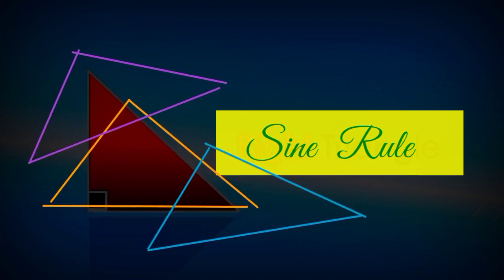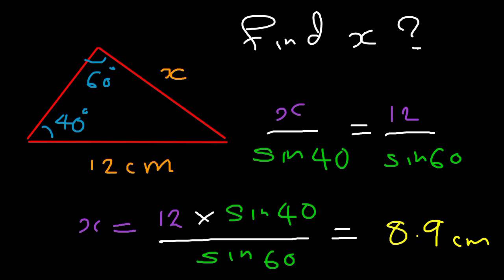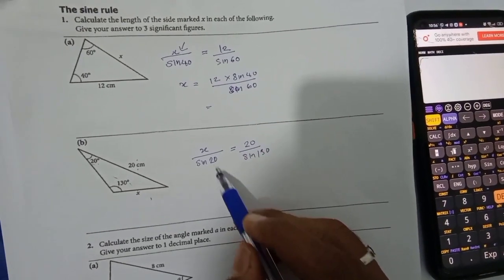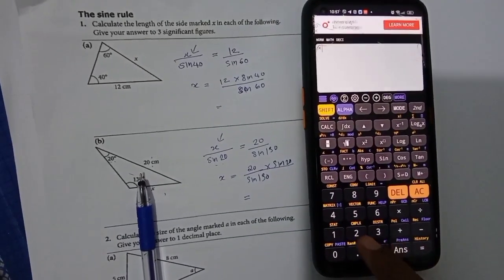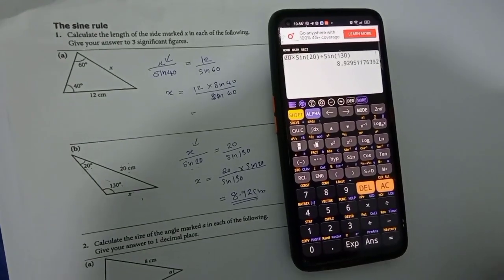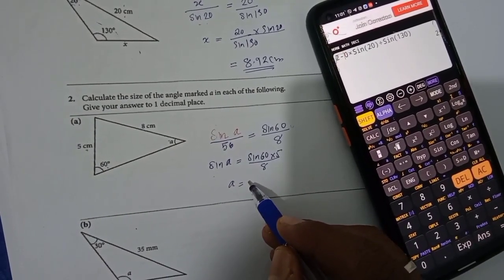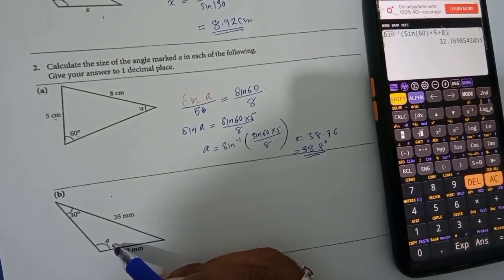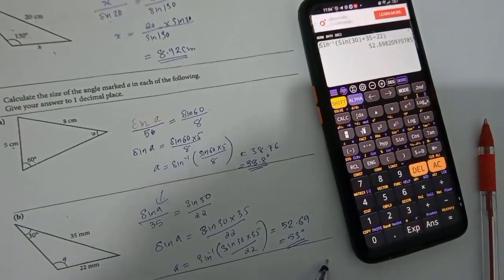sine rule.grade 9